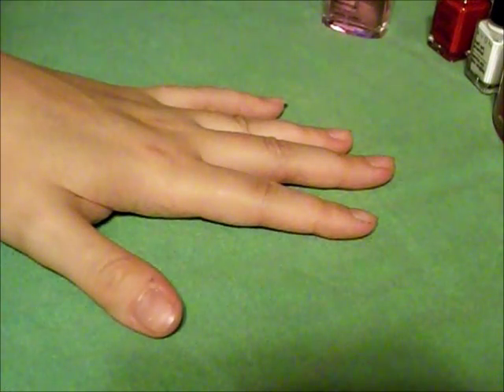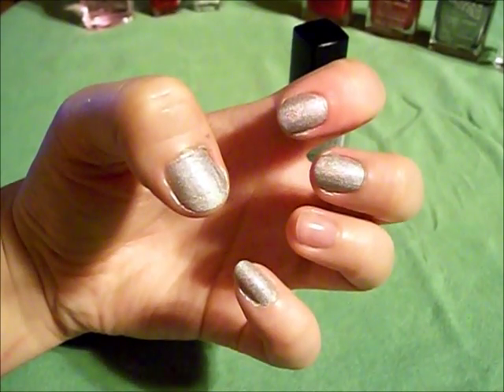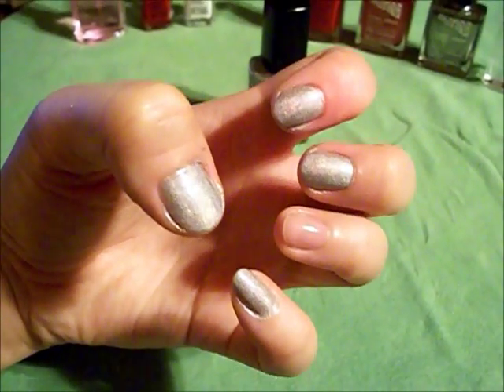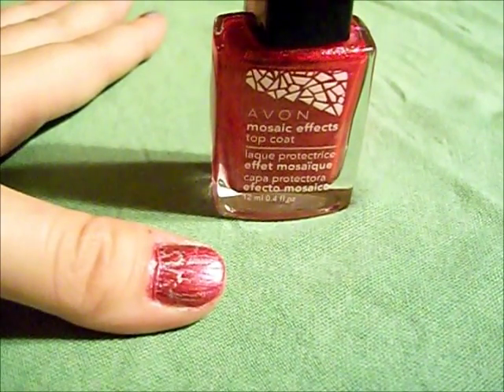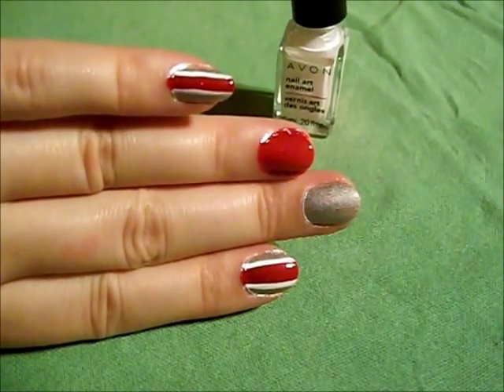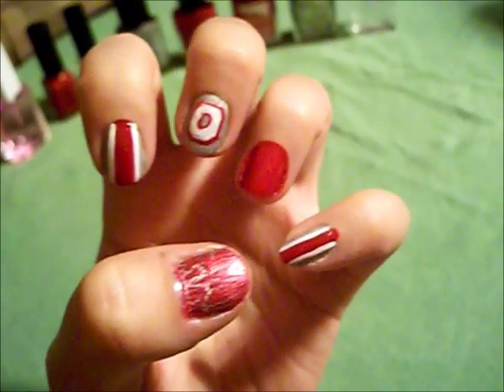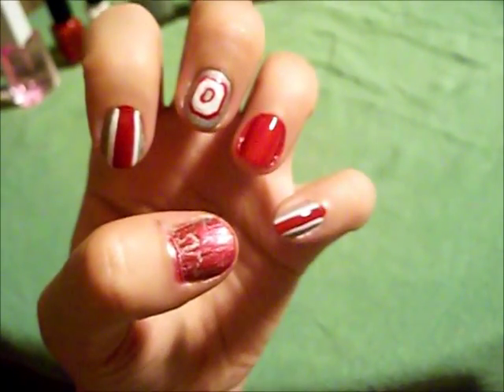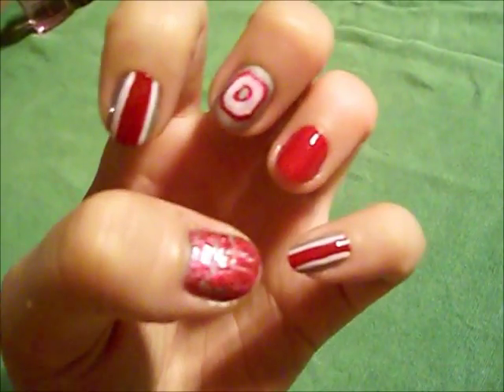Ohio State Buckeyes Nail Design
An Ohio State Buckeyes Nail Design I created. I tried to keep it fairly simple for anyone who isn't into doing the more complex nail designs like I personally like to do a good bit. All nail polishes are from Avon that were used.